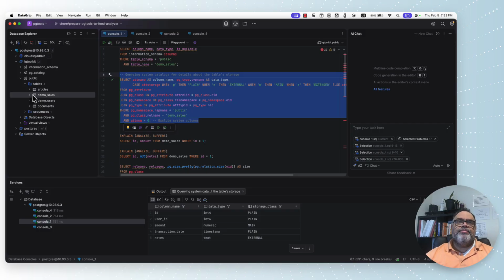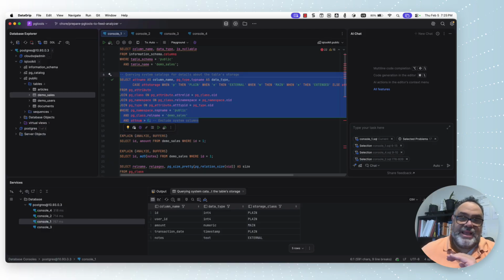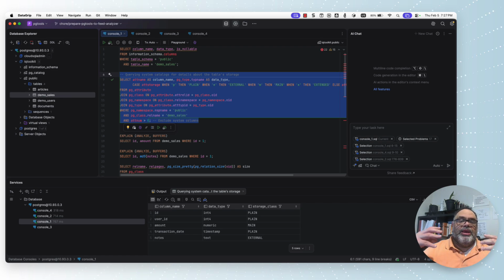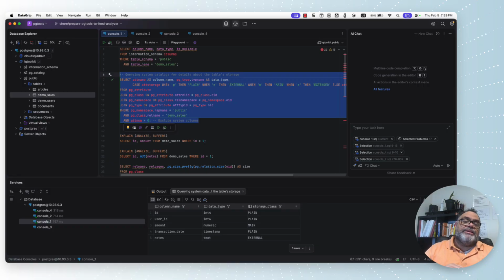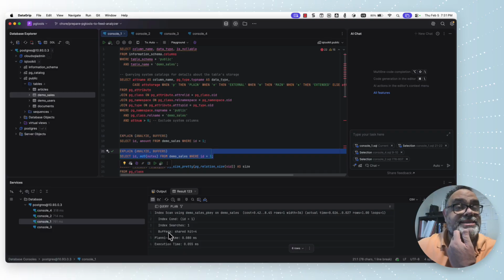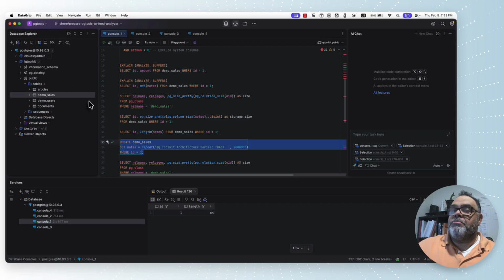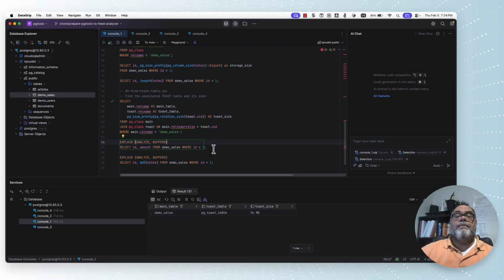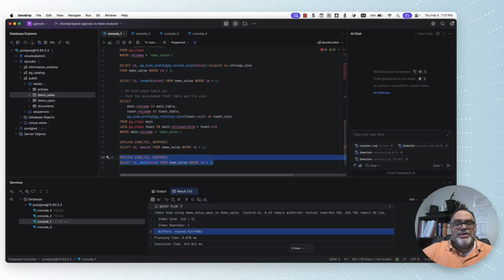The Hidden Memory Killer (PostgreSQL TOAST)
PostgreSQL has a secret mechanism for handling large data called TOAST (The Oversized-Attribute Storage Technique). It keeps your tables small and your queries fast... until it doesn't. In this video, we dive into the architecture of PostgreSQL to prove exactly how TOAST works and reveal a "Compression Trap" that fools most developers.

What you'll learn:

How PostgreSQL stores data larger than 8kB pages.
The difference between EXTENDED and EXTERNAL storage strategies.
The "Compression Trap": Why your huge data might still be sitting in the main table.
A live demo proving that accessing TOASTed data can be 2,500x more expensive than normal reads.
Why SELECT * is a memory killer in production.